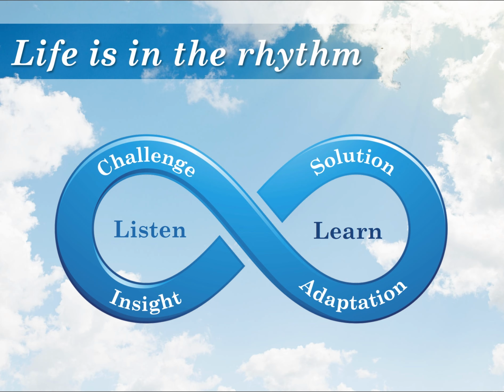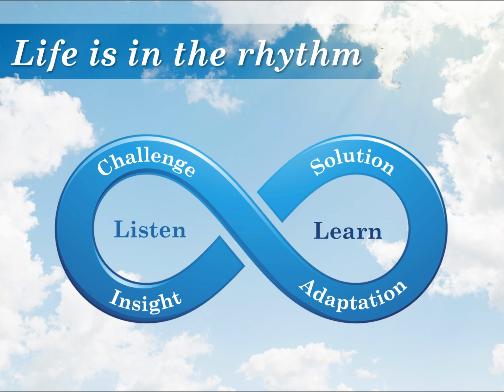A Picture and 1,000 Words (P1000): Life is in the rhythm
In this second episode I discuss my philosophy for success, "Life is in the rhythm." This can be applied to any professional and personal setting.

PowerPoint tricks:
· Image purchasing
· Transparent layering
· Image alignment
· Text effects